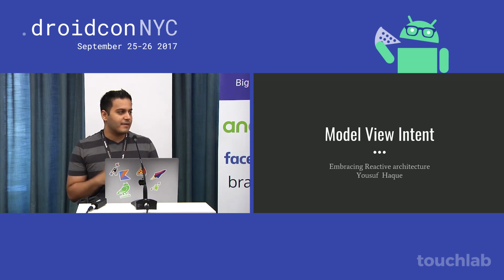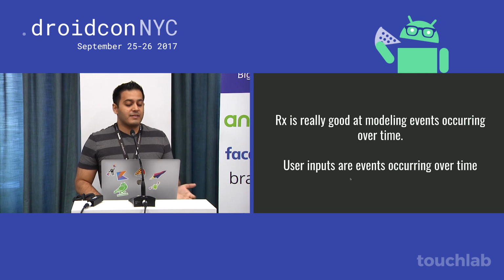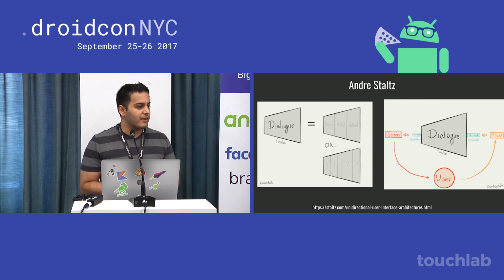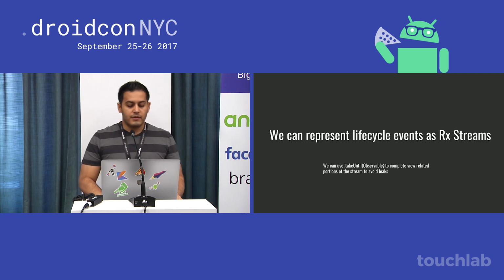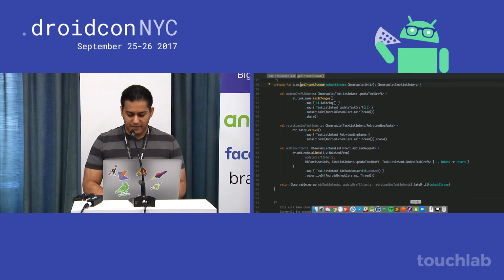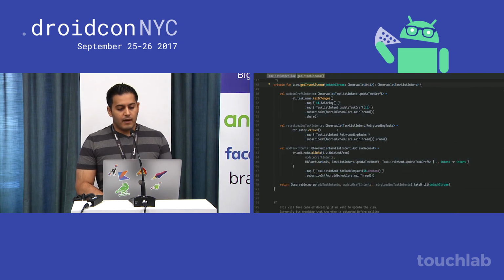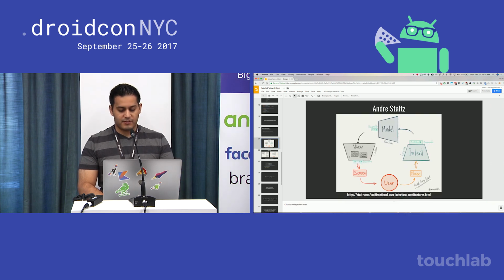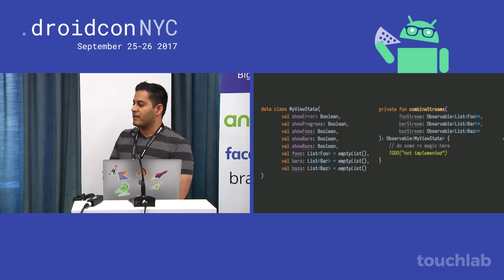Model View Intent, Embracing Reactive UI's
Speakers: Yousuf Haque

Juggling several Rx streams at the same time is incredibly difficult. Model, View, Intent (MVI) is an iteration on the MVP model that fills in some gaps around how to handle multiple streams within one's presenter. It also solidifies the concept of a "State reducer" within the context of android applications. MVI is a spin on various reactive architectures from the web space adapted to solve some of the challenges when building android applications.